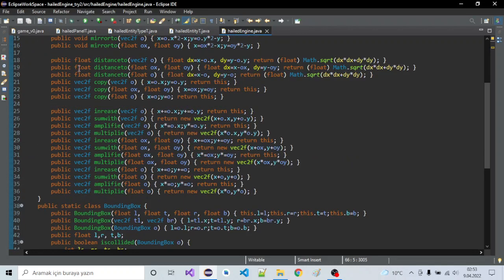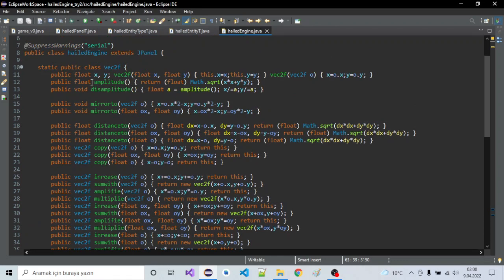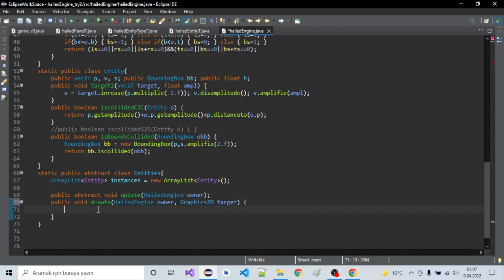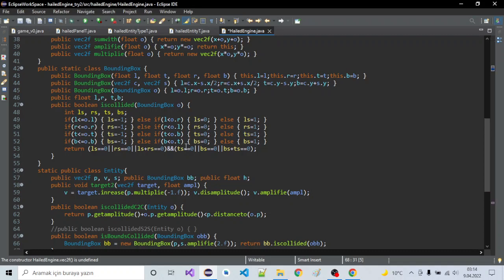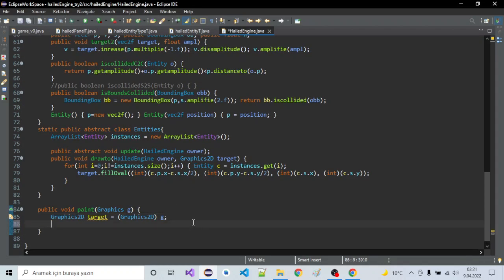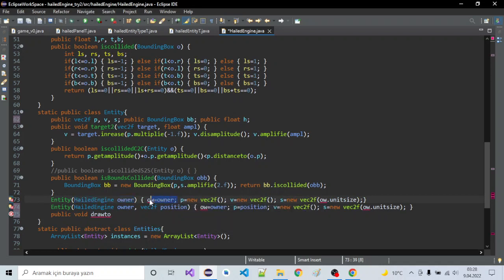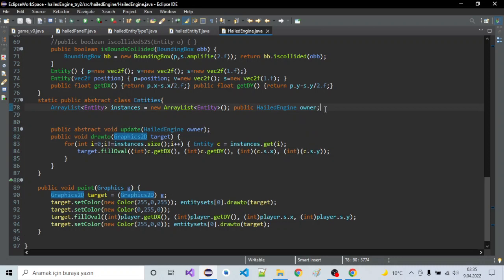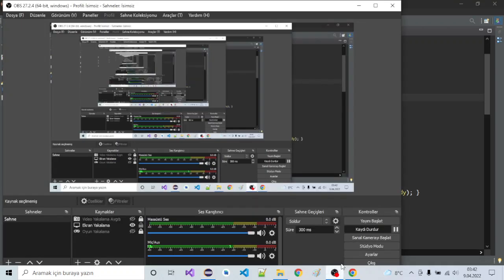So this is my first video. This is a devlog